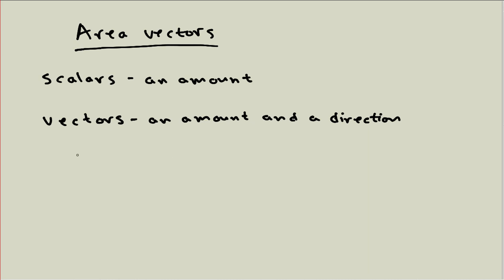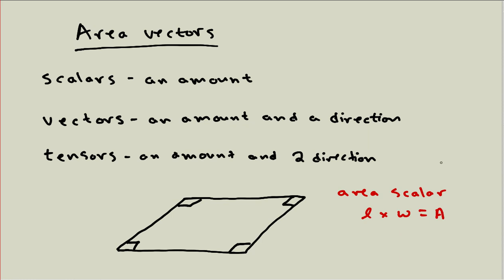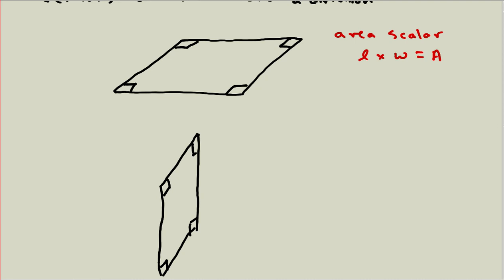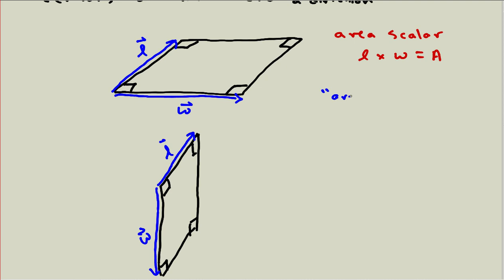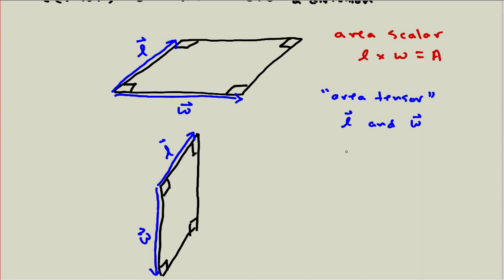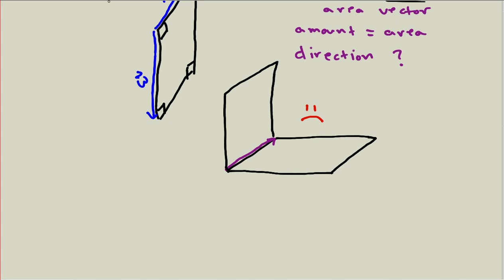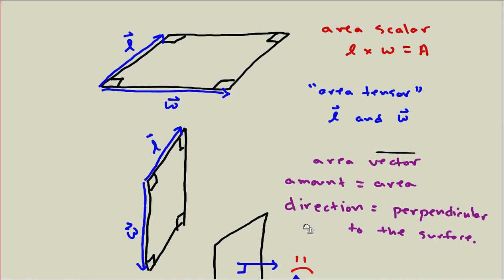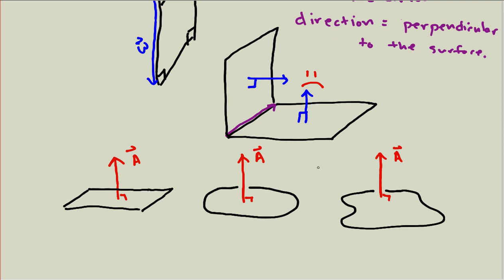Area Vectors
Part 1 of Gauss's Law series